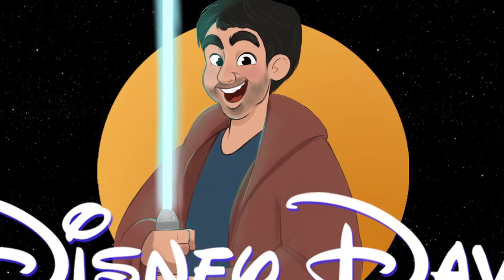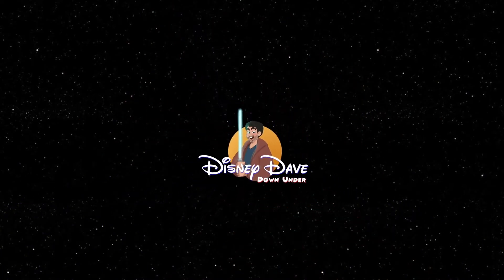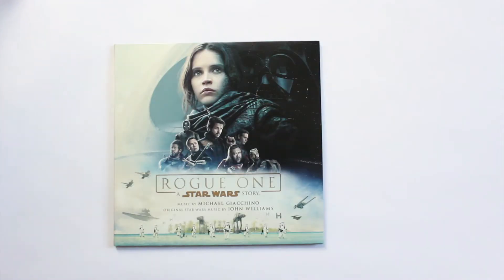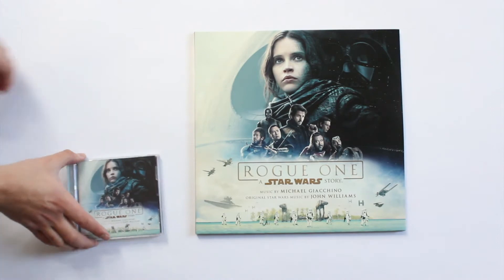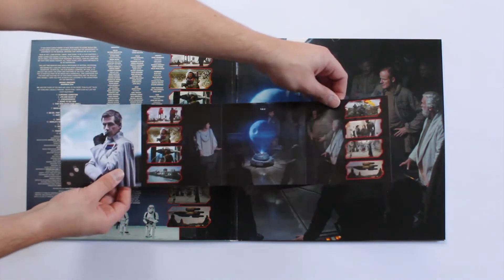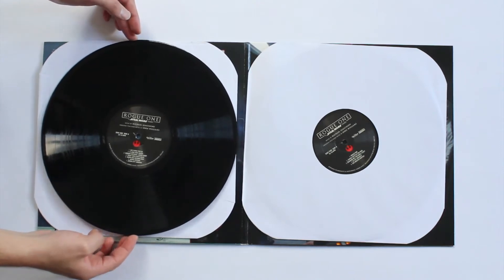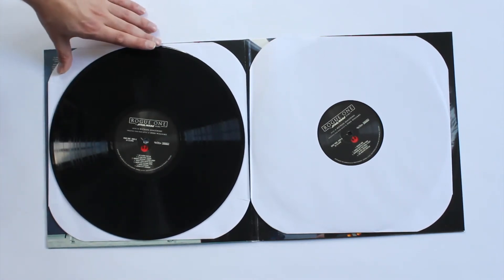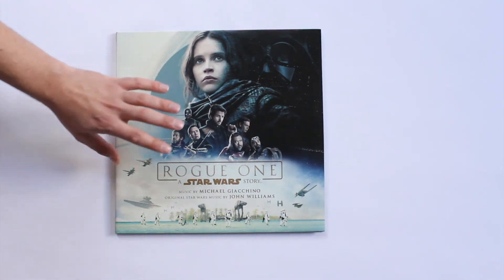STAR WARS: ROGUE ONE Soundtrack - Vinyl LP Unboxing and Review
Disney Dave logo by Sean Tayla: Visual Development & Design.

"Disney" Logo and Typeface, and "Mickey Mouse" are trademarks of the Walt Disney Company.

This is a fan channel and not an official entity of the Walt Disney Company.